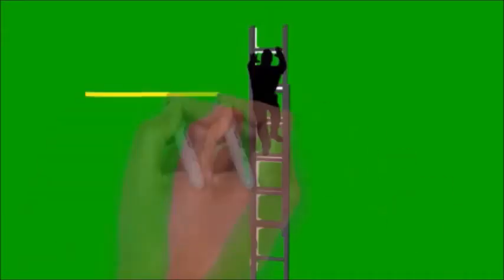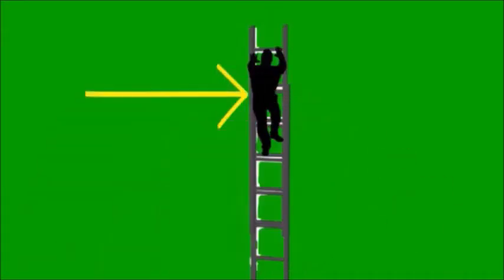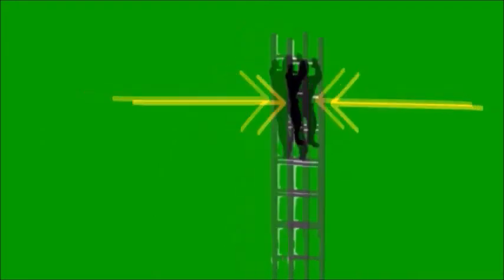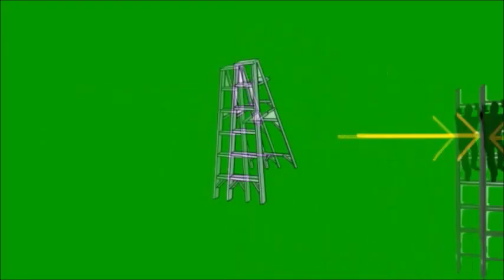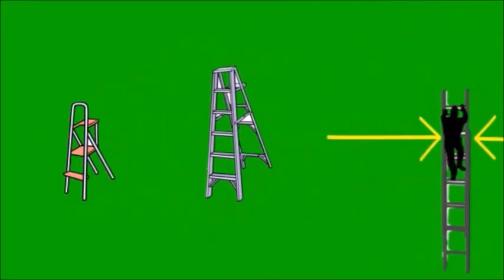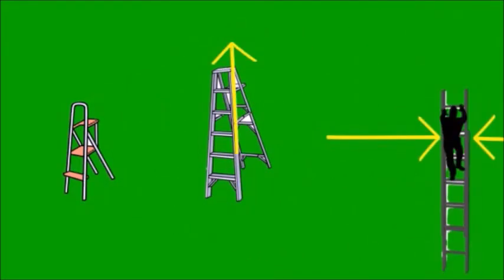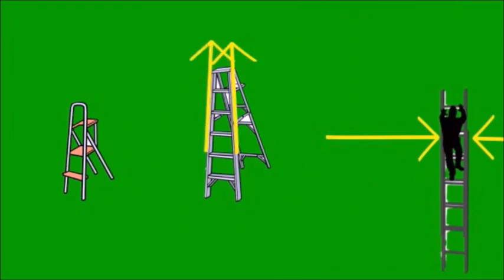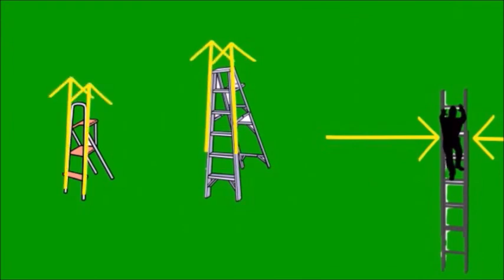Ladder - The Belt Buckle Rule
Learn the 'belt buckle rule' when using ladders.